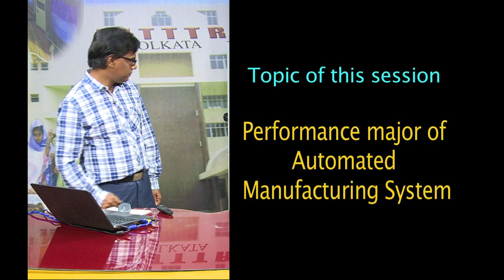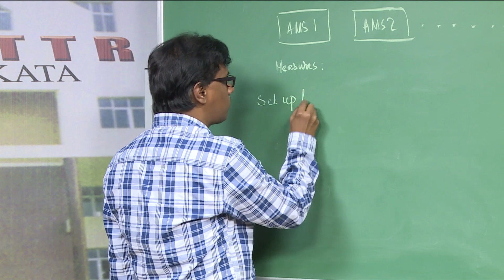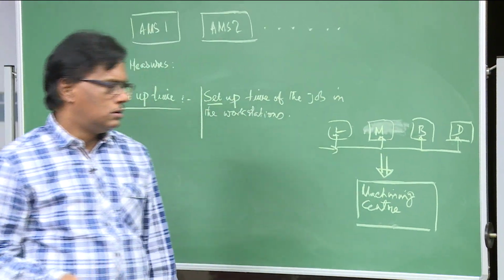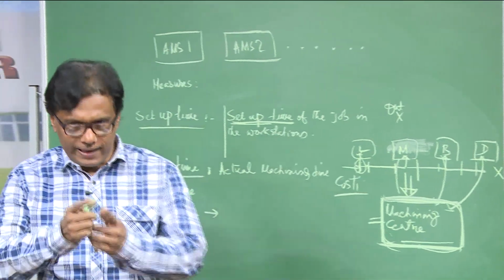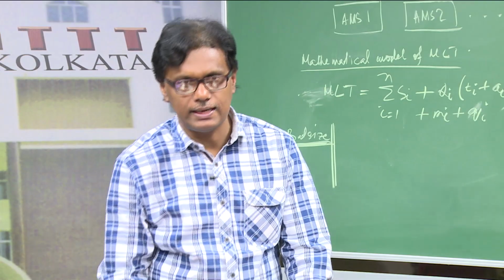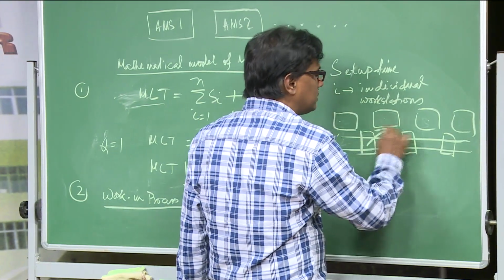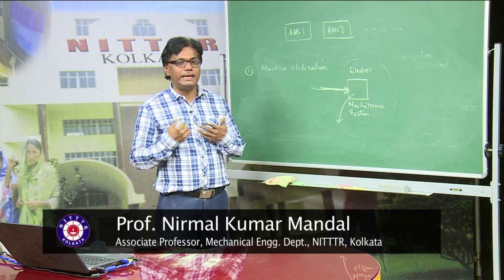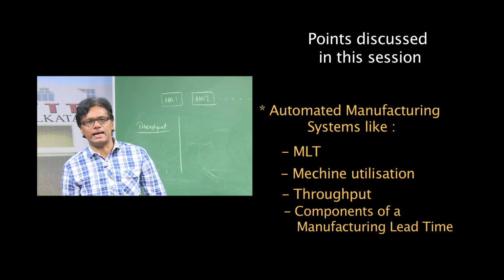Automated Manufacturing System P II